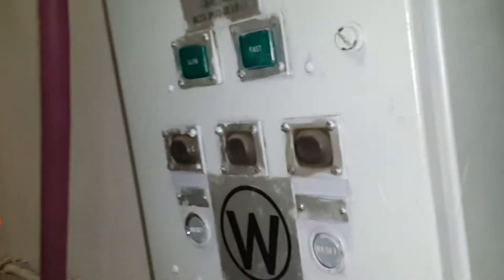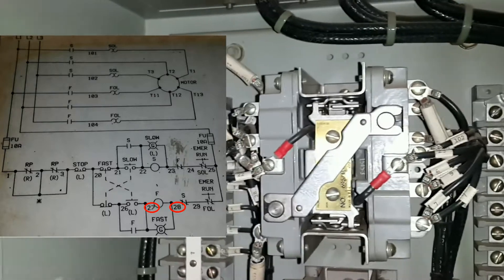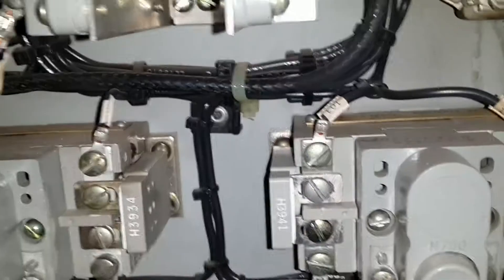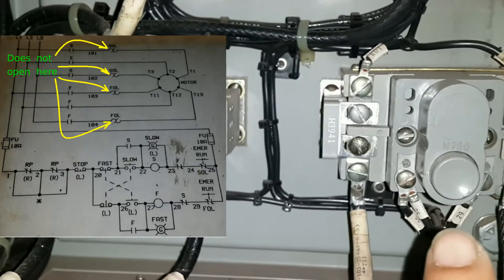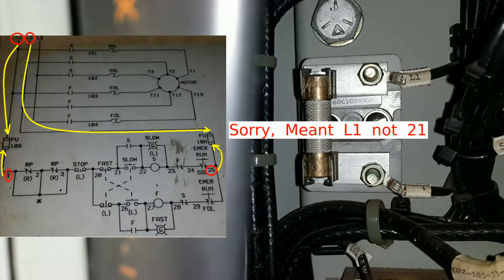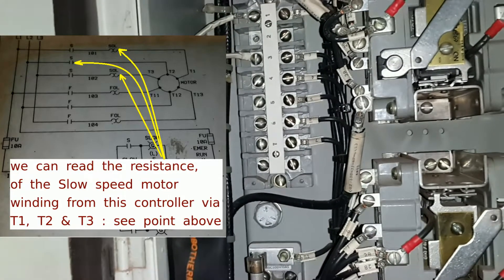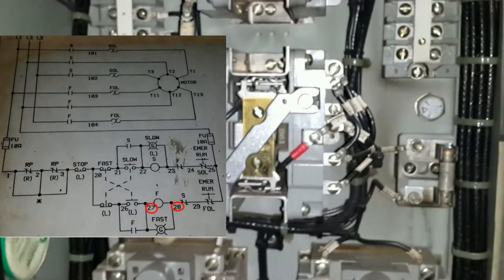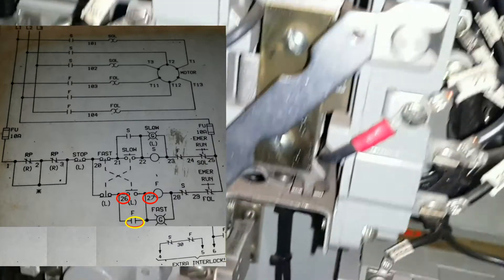27) EMs General Knowledge - Schematic diagrams associations more practice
This video reviews and solidifies the understanding of how to associated electrical schematics to the motor controller that they were created for. this knowledge is key troubleshoot, re-wire, replace components within the motor controller.